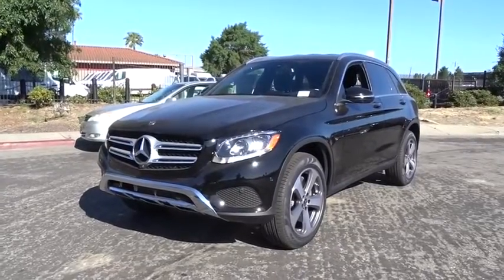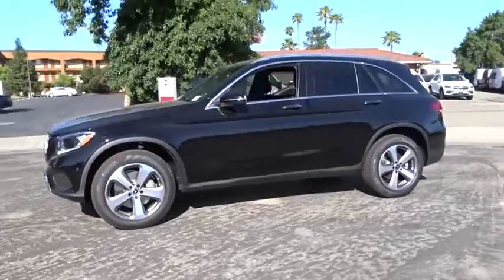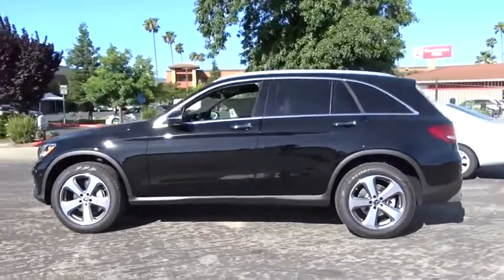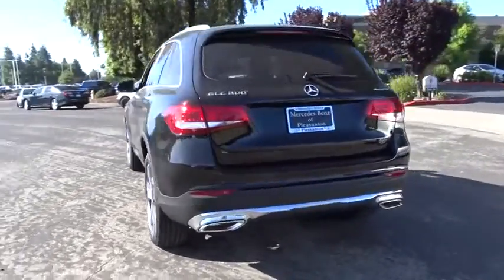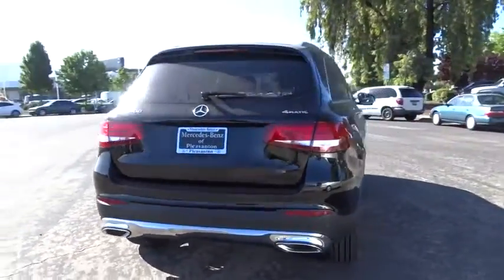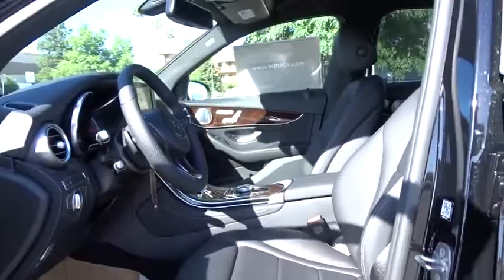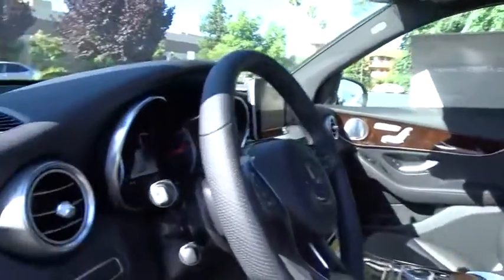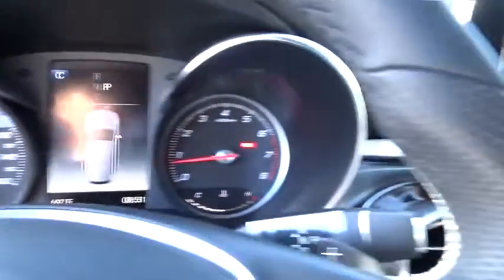2019 Mercedes-Benz GLC Pleasanton, Walnut Creek, Fremont, San Jose, Livermore, CA 19-2235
2019 Mercedes-Benz GLC
2019 Mercedes-Benz GLC GLC 300 - Stock#: 19-2235 - VIN#: WDC0G4KBXKV186597